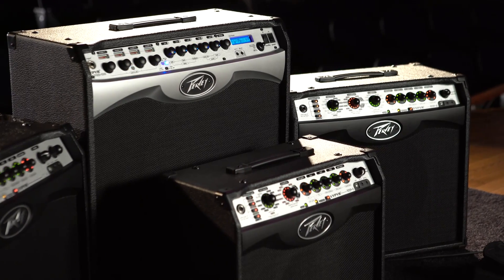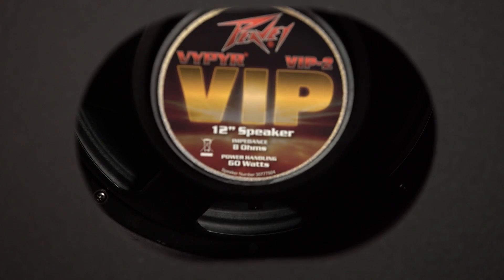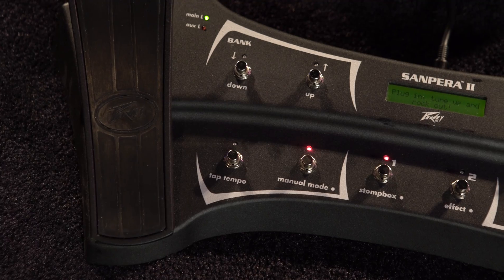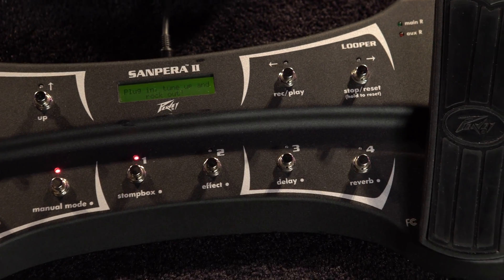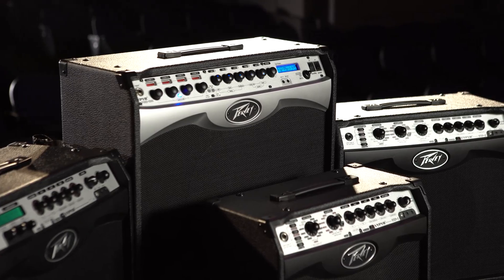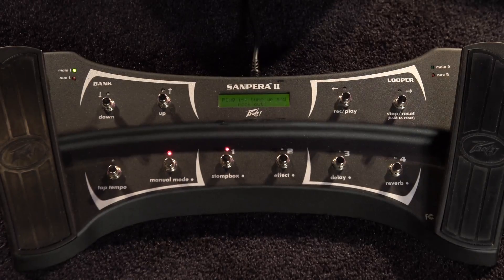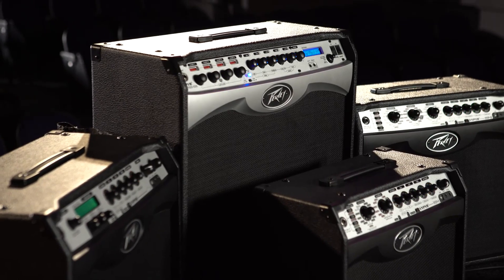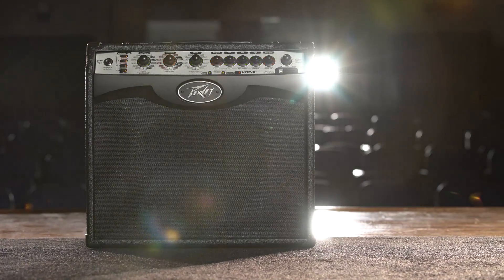Peavey VYPYR® VIP 2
Once again Peavey Electronics revolutionizes the modeling amp industry. Introducing the world's first Variable Instrument Performance amplifier, the VYPYR® V.I.P. The world's first amp that contains Bass guitar, Acoustic guitar and Electric guitar amplifier models.

Now for the first time ever using our Variable Instrument Input a single amp can provide amplification for a variety of instrument types.

Not only does the amplifier morph from a bass amp to an acoustic amp, to an electric amp. It also, for the first time ever in an amplifier in this category, allows the electric guitar player access to instrument models as well.

Using appropriate technology, Peavey uses a combination of powerful 32-bit, floating point SHARC processors and patented Transtube® analog circuitry to create the best sounding modeling amplifiers available. Nothing sounds as good as a VYPYR.

All VYPYR effects, amp models and parameter controls can be accessed via the amp itself, with no need to hook the amplifier to a computer. Peavey's WYSIWYG control surface quickly allows the user the ability to see and adjust the control position, no guessing

where the control is supposed to be, or having to manually move it to where it should be preset to preset.

VYPYRs new USB bi-directional data and audio port provides and easy way to record, and or connect to our VYPYR software and store presets, get lessons, and practice to backing tracks while connected to your computer.

All of the revolutionary features from the original VYPYR series now even better. More power, more effects, more amp models, Variable Instrument Input, instrument models, and more make this the ultimate amplifier.